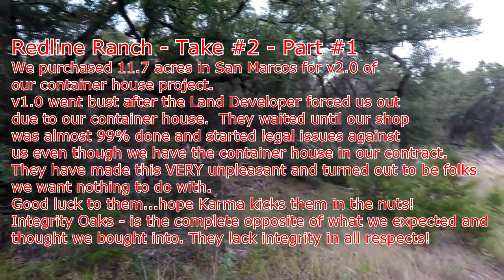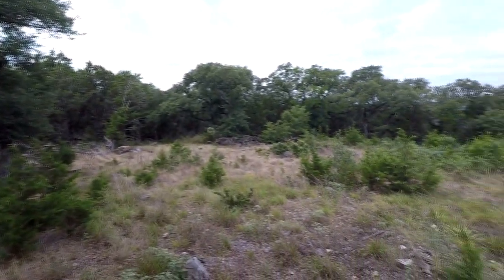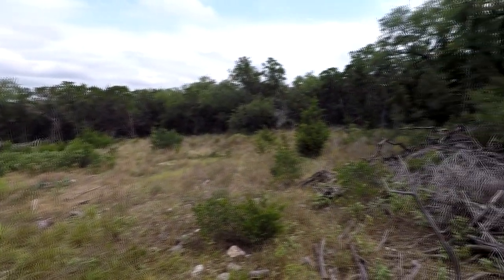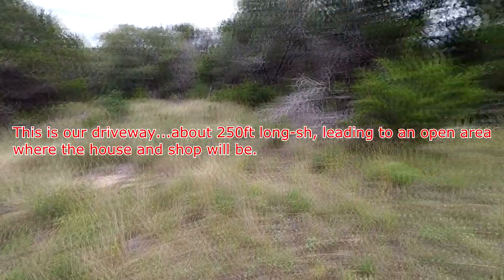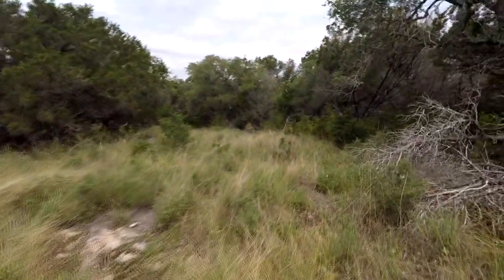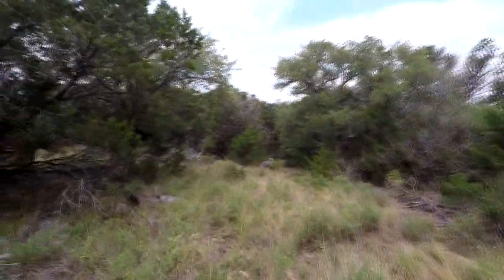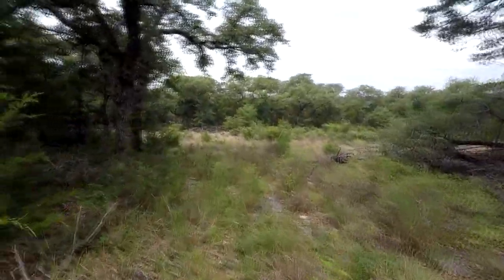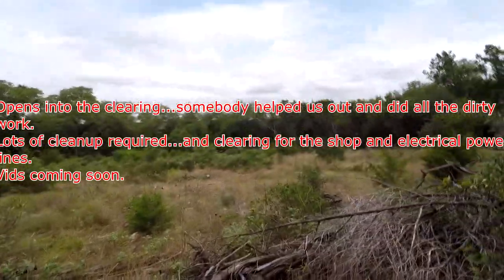bbh p1 - Blueberry Hill - starting over...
With a setback from the first property, we have purchased a 11.7 acre lot in San Marcos.  The first property is a dead to us due to a Land Development conflict. After 1 year they do not want us building the container house and have made this a legal issue. Although this is uncomfortable, we are moving on and away to a the new property. Here is  the first glimpse at it.  The work starts July 5th with a bulldozer crew and land clearing.  Vids coming.
We have learned from V1.0 and it will only get better...
We are redoing the shop...v2.0 is a bit bigger and with a large awning for trailers and such on the back side.